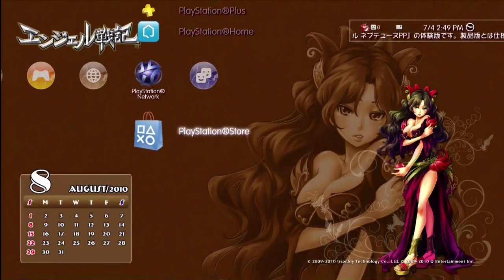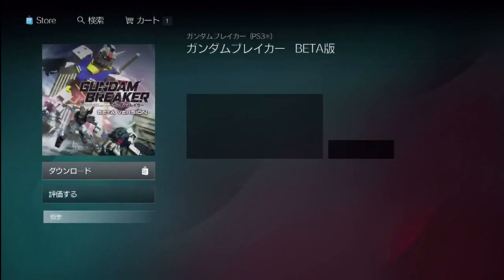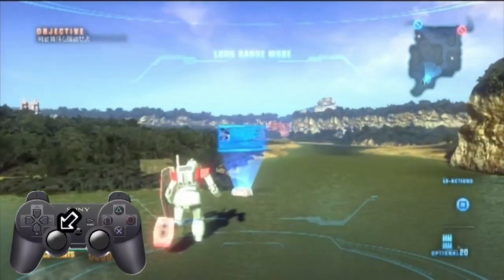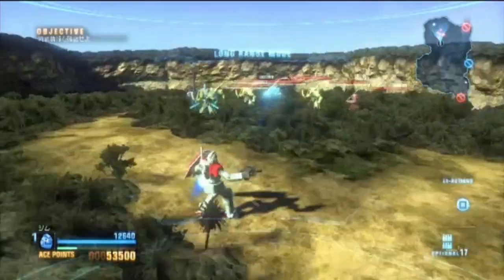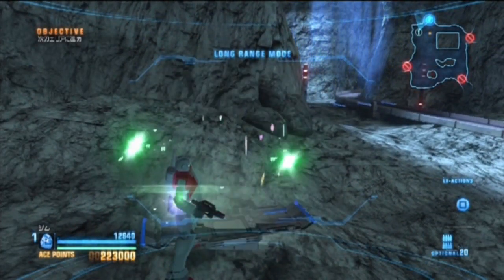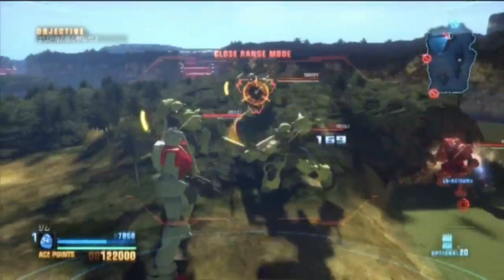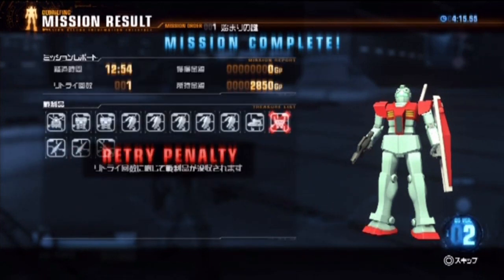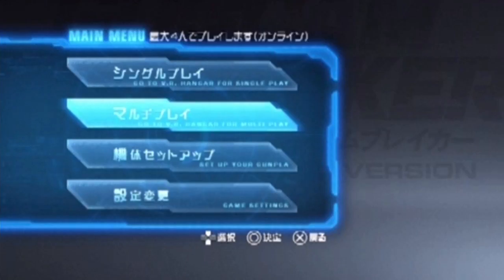YCPT - Gundam Breaker (How-To)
YCPT - Gundam Breaker (How-To) from YOU CAN PLAY THIS. Like this? Watch the latest episode of YOU CAN PLAY THIS on Blip!

A tutorial on how to play the PS3 game apos;Gundam Breakerapos; for both the BETA demo as well as the official release. Make a Japanese PSN account using this information: